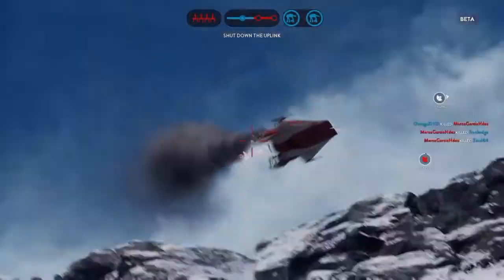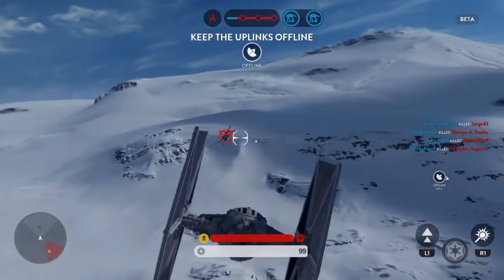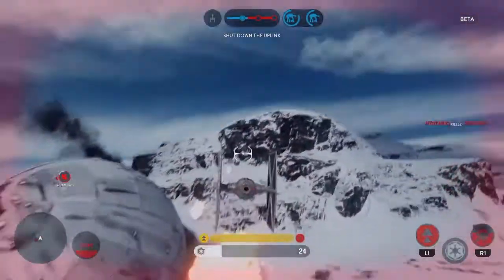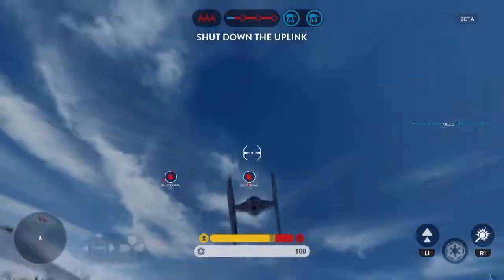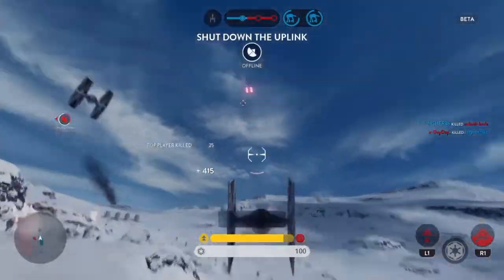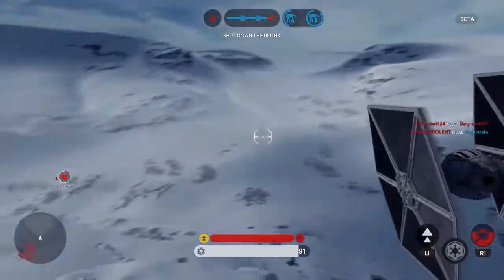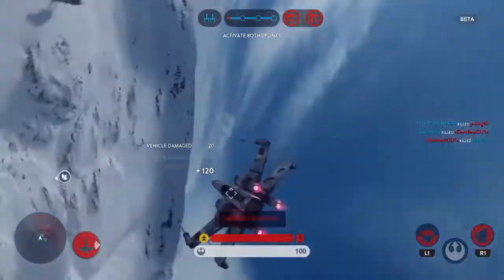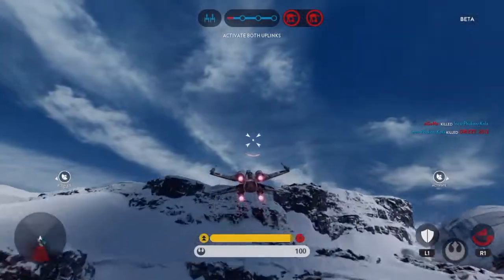[Star Wars: BattleFront beta] "Air Support" Gameplay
Another game that i will be mostly on, until Tekken 7 and SFV are released. I'll mostly be playing as a pilot in BattleFront, mainly because Star Wars: Rogue Squadron 1-3 were my favorite SW games right next to Jedi Power Battles and Battle Front.